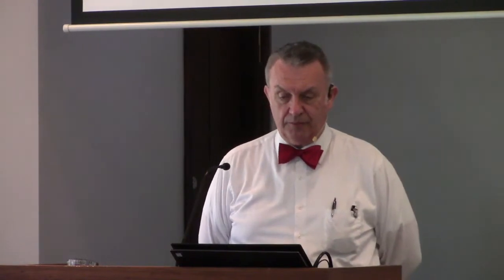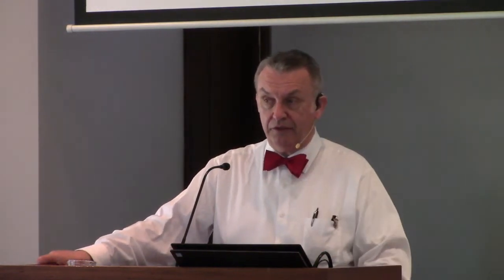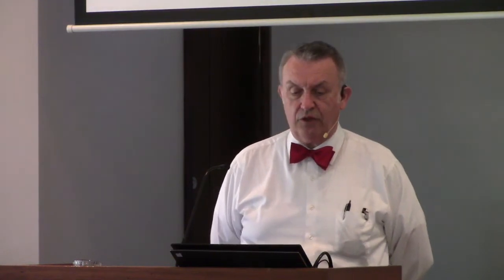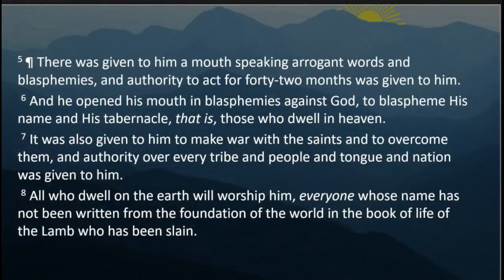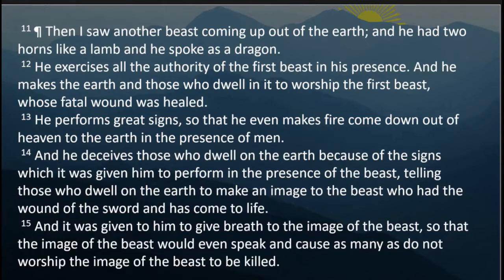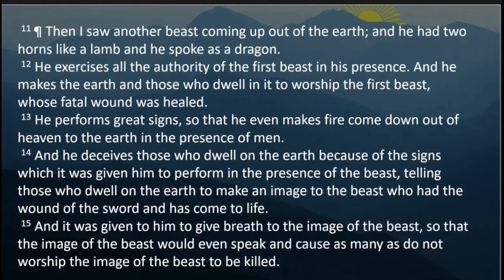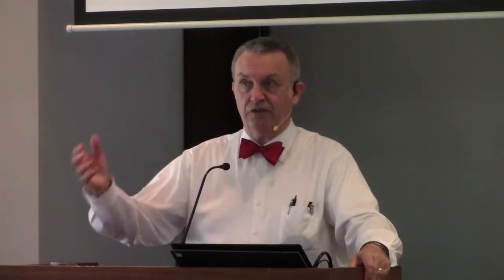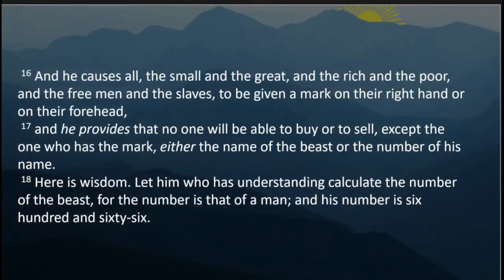Eschatological Teaching of Revelation (13)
New Testament Prophecy
Revelation 13 is the chapter that introduces the two terrible beasts of the tribulation, the Antichrist and the False Prophet. We read through this chapter gaining insight into these major figures of the great and terrible day that is to come on the earth.